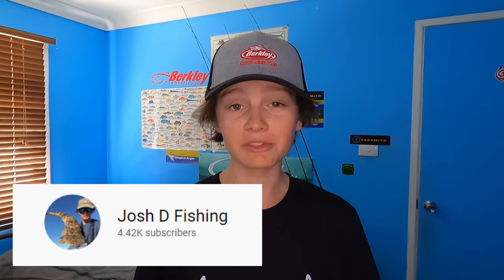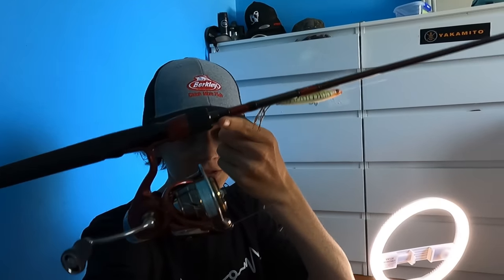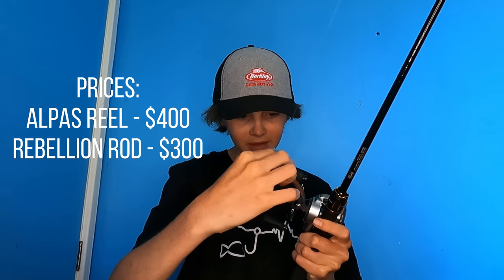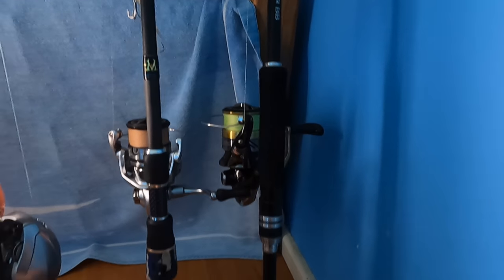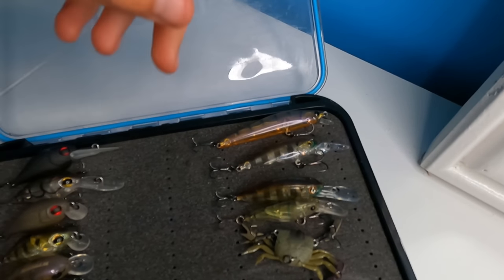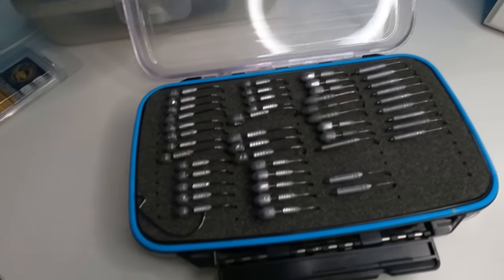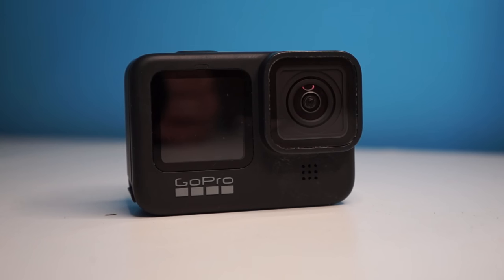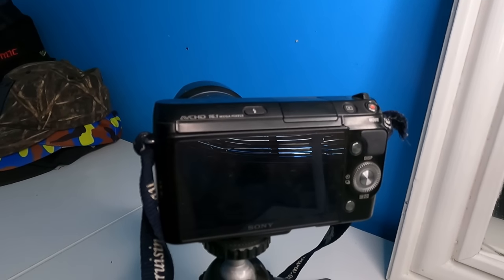All My Fishing Tackle! | Rods, Reels, Lures, Camera Gear And More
Gday everyone and welcome back. In todays video i do a full run down on all my fishing tackle, that i currently use.
In this video i go over all my rods, reels, line, lures etc. I hope you all enjoy
Cheers :)